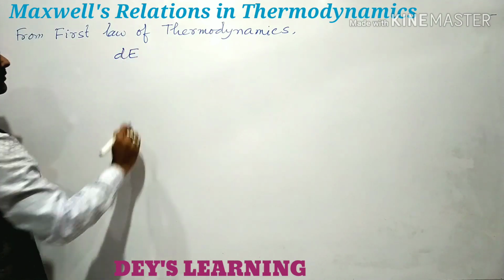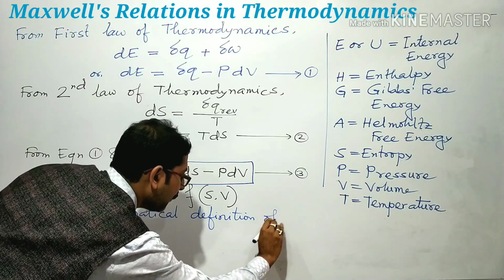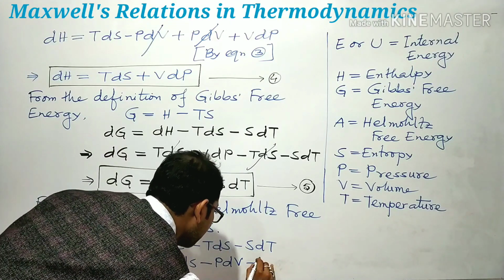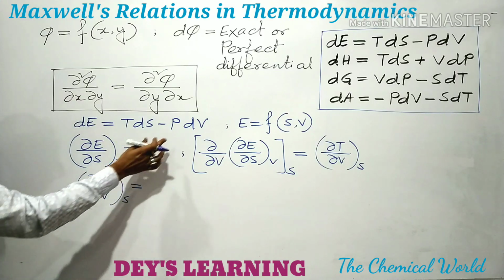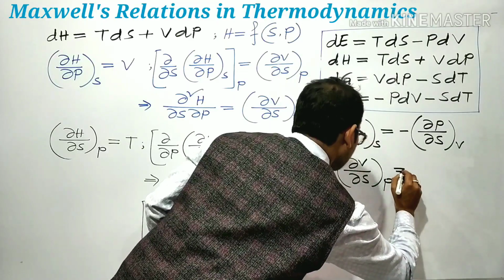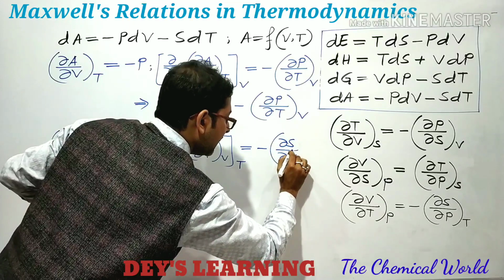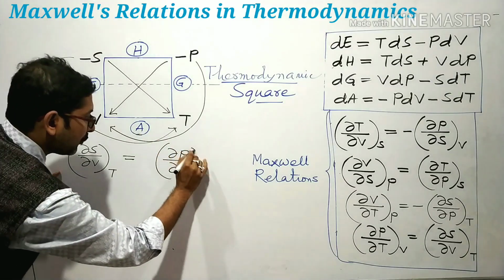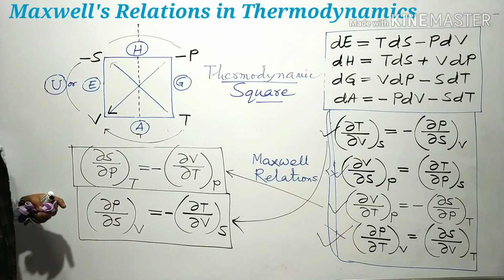Maxwell's Relations in Thermodynamics by DEY'S LEARNING for NEET, AIIMS, JEE & UG COURSES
Maxwell's Relations in Thermodynamics by DEY'S LEARNING for NEET, AIIMS, JEE (Mains & Advanced), Undergraduate Chemistry  & Engineering COURSES
thermodynamics engineering